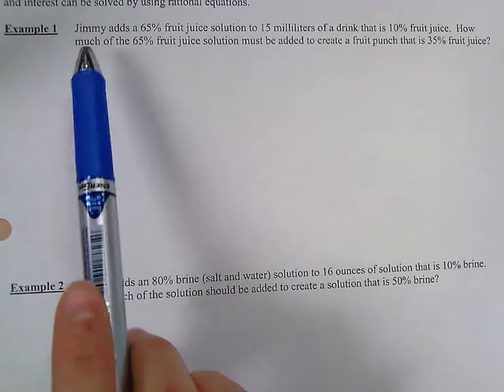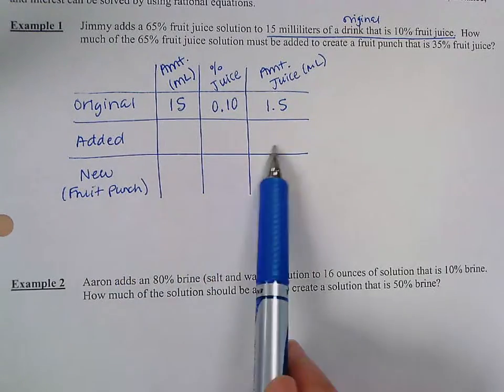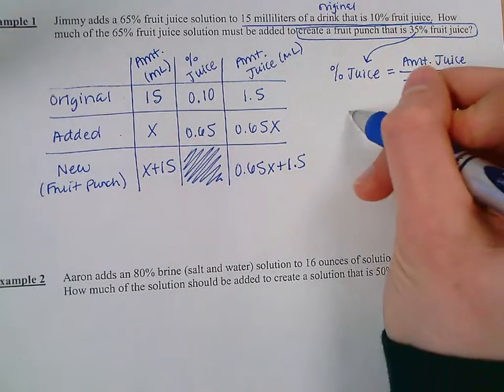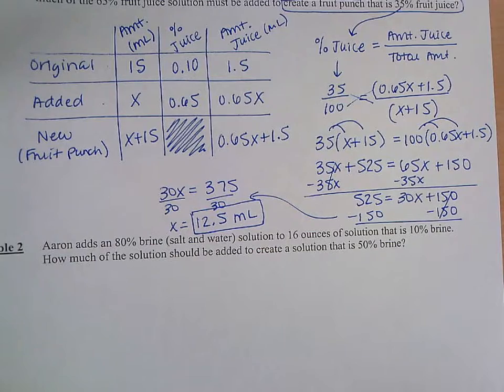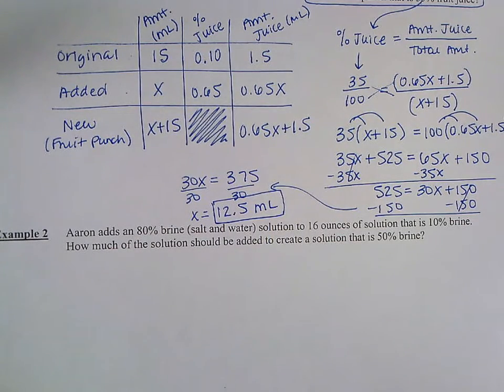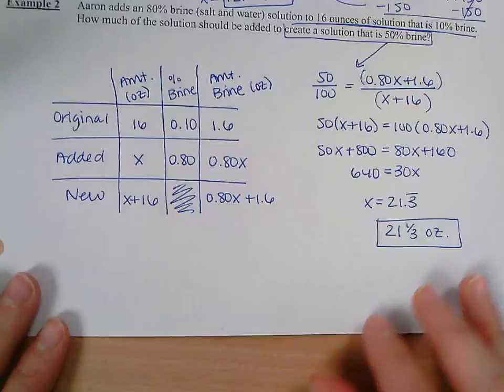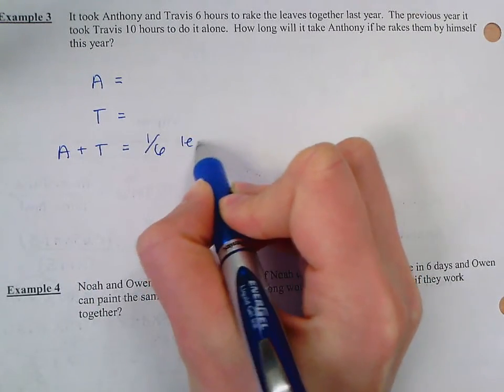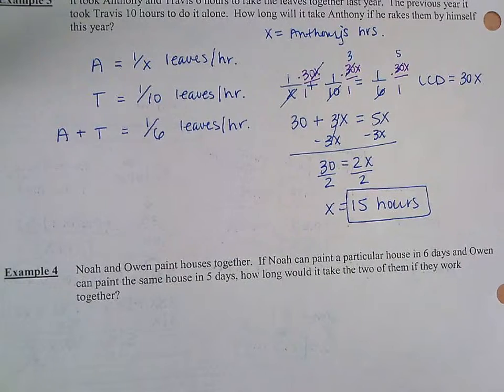Lesson 8.6B Mixture and Work Problems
Algebra 2 Lesson 8.6B Mixture and Work Problems